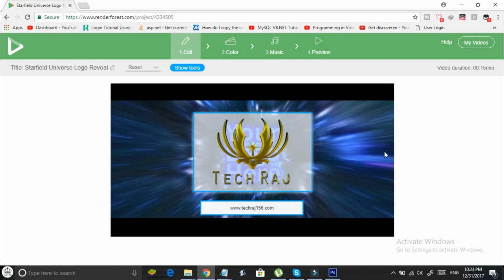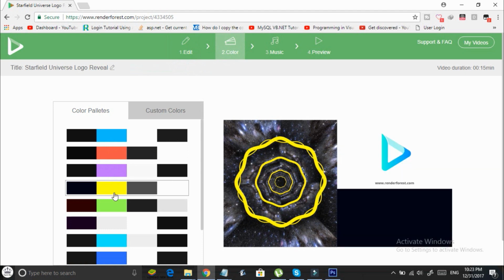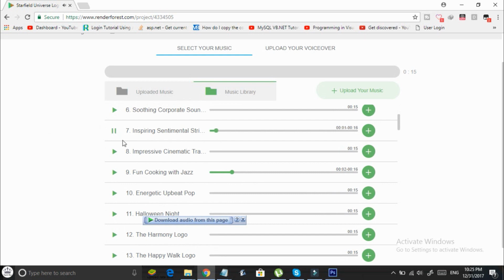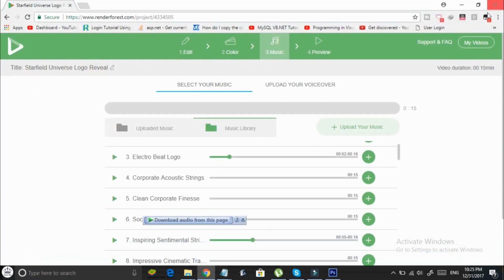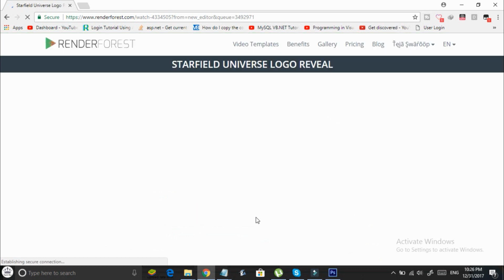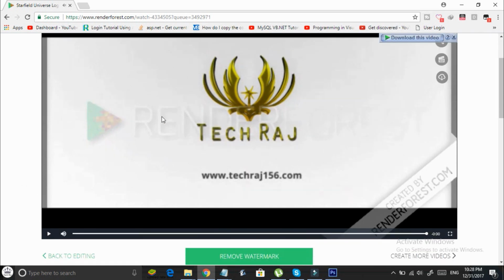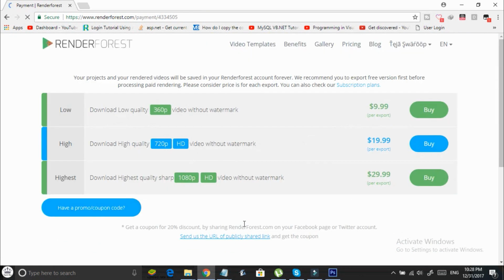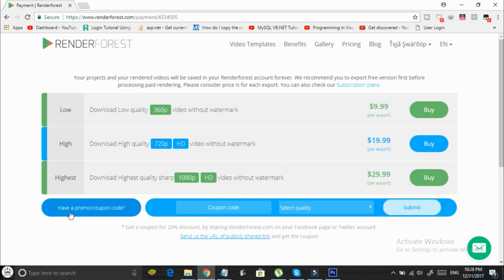Create a Professional Intro/Video Animation without any Software! [2018]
Create a professional and impressive video animation or intro without using any software like After Effects or Sony Vegas or Blender.

In this video, I will show you an amazing website using which you can create your own intro without any editing skills!

This website contains various types of pre-made video templates, and you can choose any template, and customize it with your own image, text, music, color, etc.

This is the easiest way to create your professional video animation for your Youtube channel or Website or App or business.

Cheers!